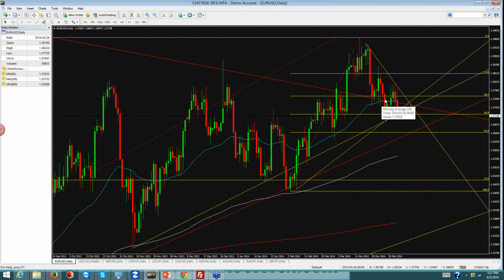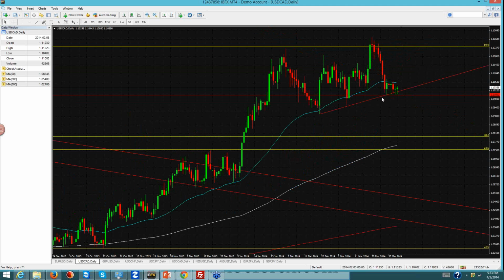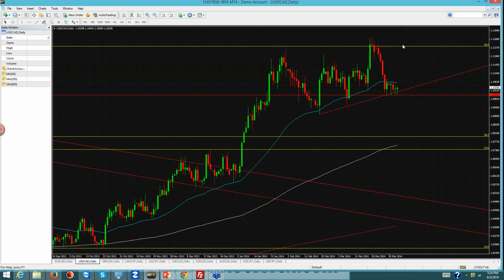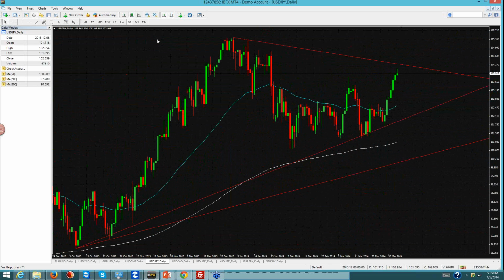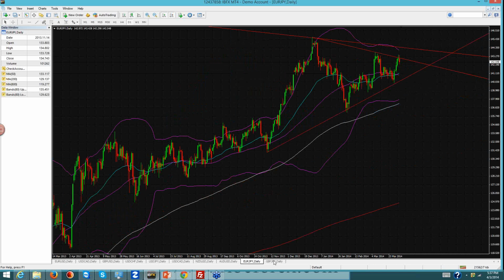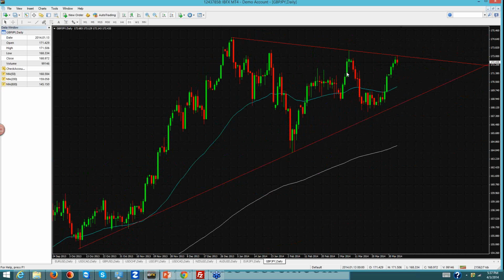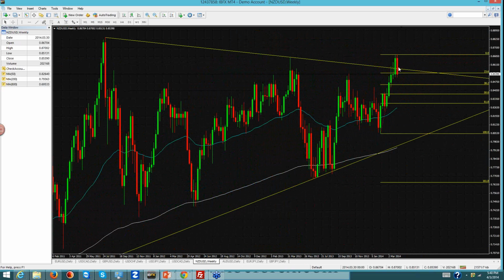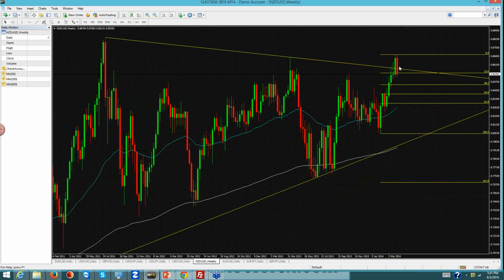Tribe Forex Daily Market Analysis 04-03-2014